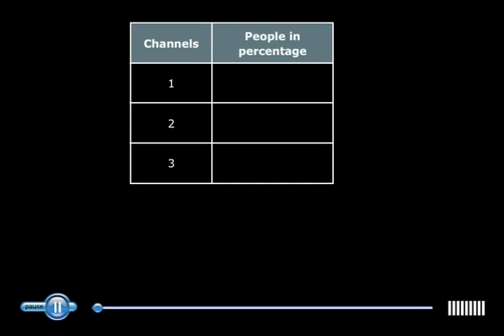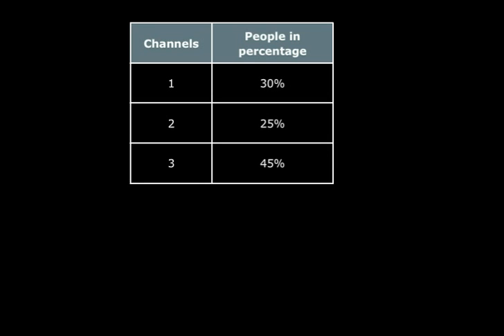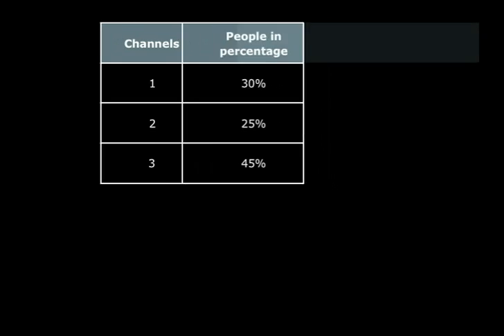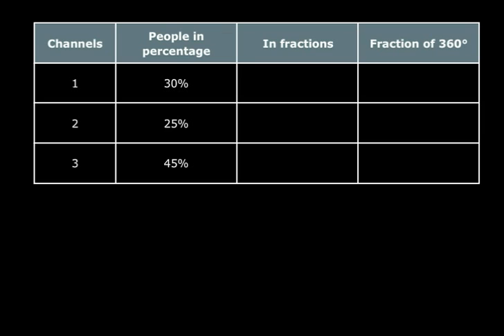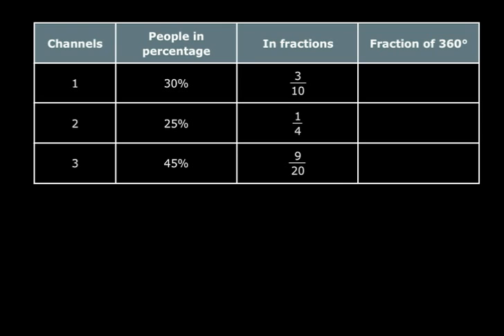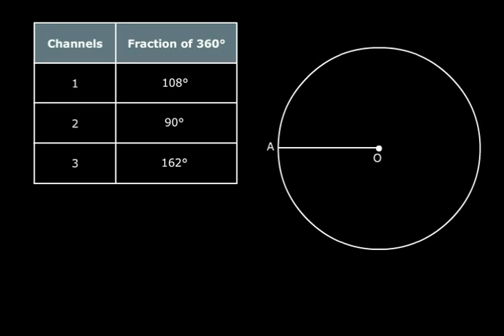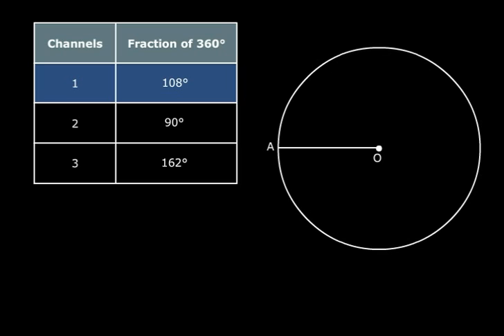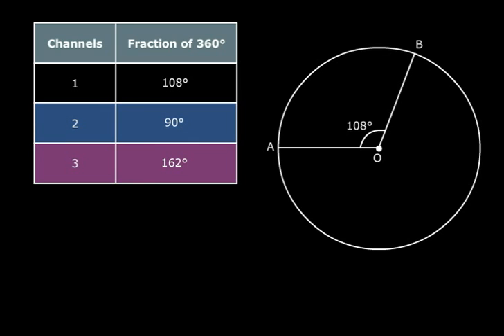Drawing pie Charts - Class 8 Maths (Meritnation.com)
Free online learn Drawing Pie Charts CBSE Class 8 mathematics - Data handling - Pie Chart - A circle graph is also called a Pie Chart.
Multimedia Video Tutorials for Class 8 CBSE, ICSE & State Boards. India's leading online education portal for students of classes 1-12.